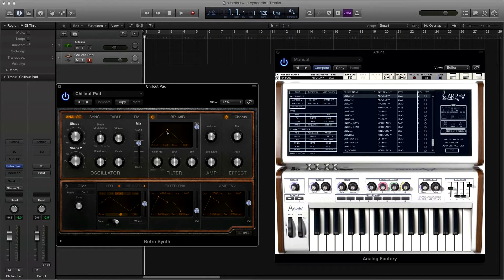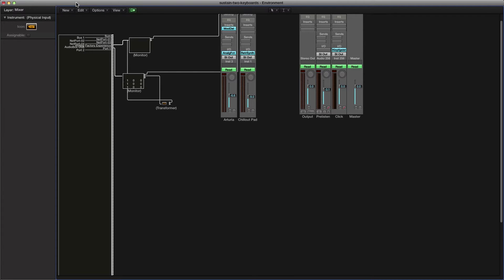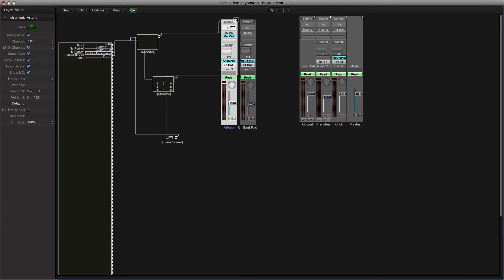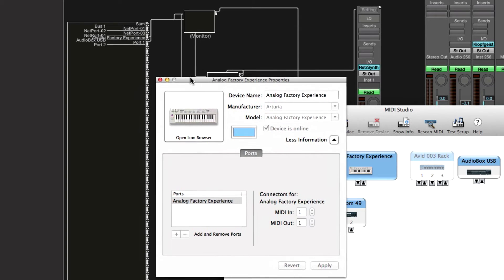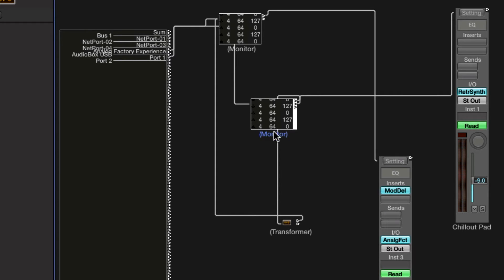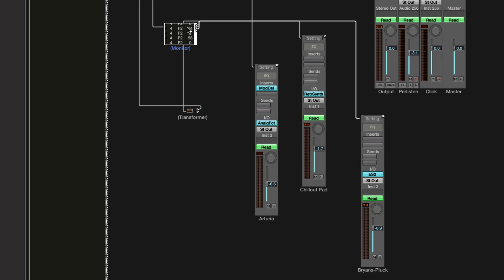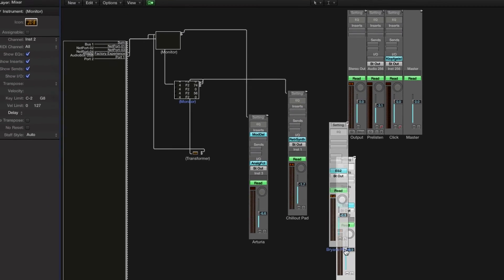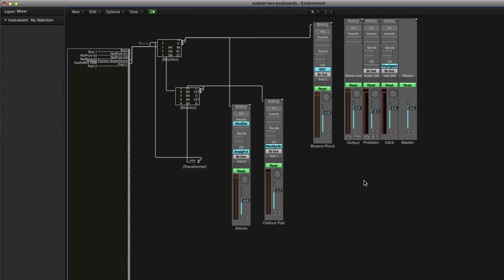Play Two MIDI Keyboards in Logic Pro X with One Sustain Pedal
How to setup the perfect template in Logic using the MIDI environment window to Play Two MIDI Keyboards in Logic Pro X with One Sustain Pedal.  We such devices like the transformer, monitors and physical input to create an easy network for controlling anything you want in Logic Pro X.

About, LogicProHacks:
Bryan / AKA FadedShadows Is an independent Producer who was born in the great city of Seattle Washington, but now calls the Frederick Maryland area his home. He is an experimental electronic musician, composer, DJ, sound designer, songwriter and IT systems engineer.   He has an extreme passion and love for music through Front of House (FOH) Engineering, EQs, Compressors, Amps, Reverbs, All sorts of Plugins and in FX with Logic Pro Studio X and 9.

With over 20 years composing and playing the piano: He employs his classical piano skills to a wide array of digitally created music to form a postmodern sculpture of classical crossover, orchestral dubstep and ambient music. Here you will find great and amazing music production tutorials, free songs, samples and epic out of the box music design hacks!